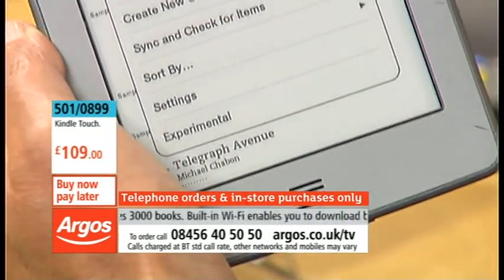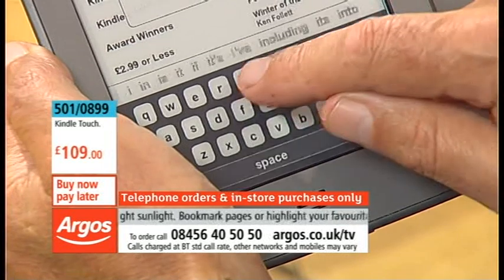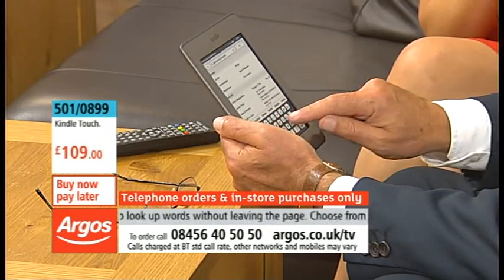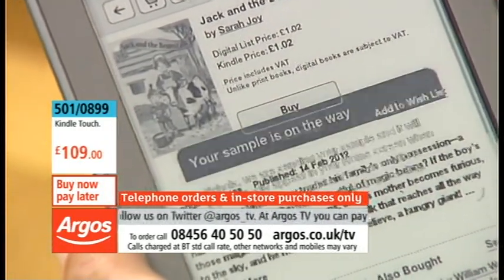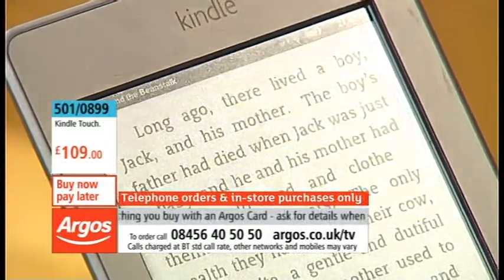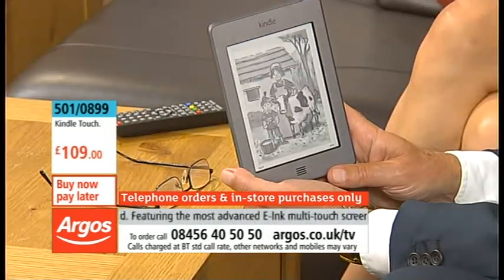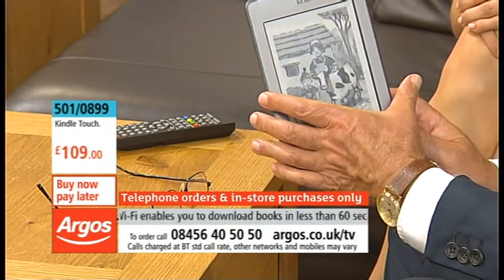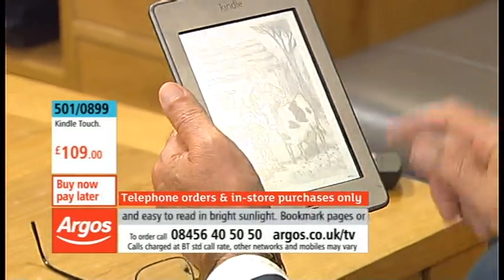Jemma Forte Argos Tv 210912